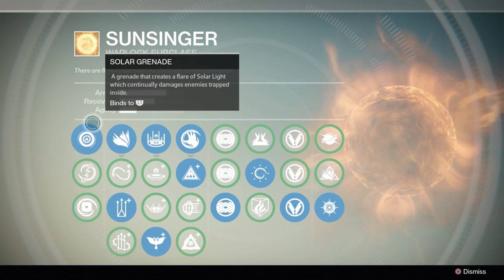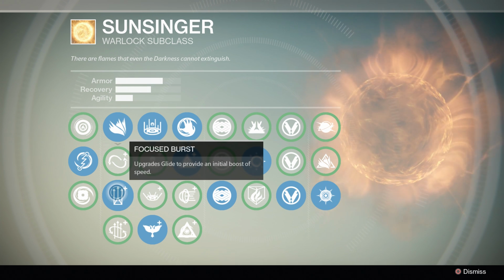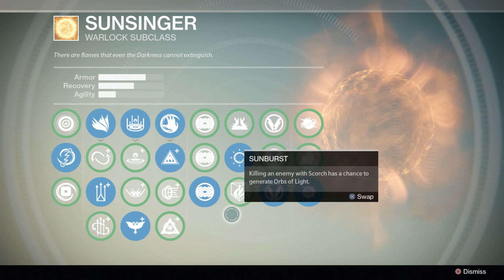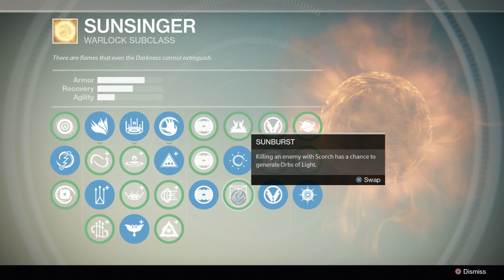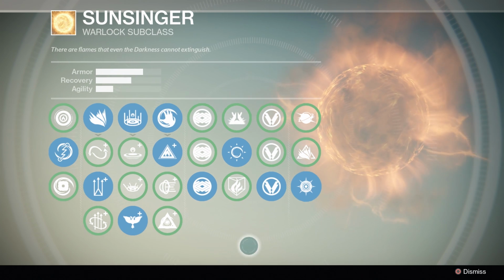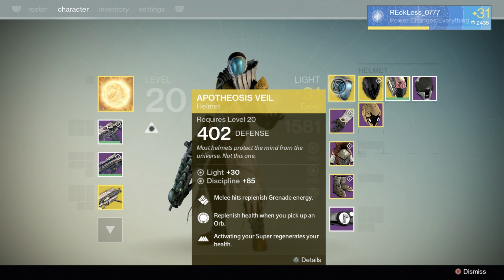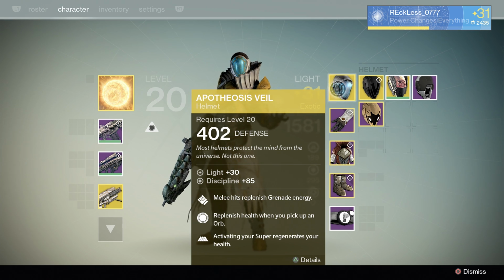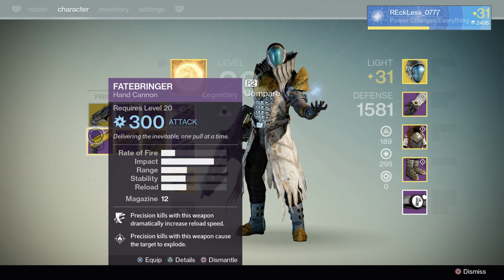Destiny: Sunsinger Warlock - Crota's End Hard Mode - Best Class Setup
This is a video for what I feel is the best class setup for the Sunsinger Warlock on the Crota Fight on Crota's End Hard Mode.